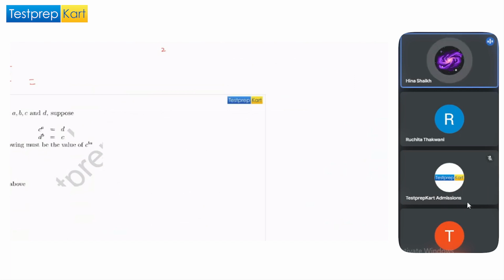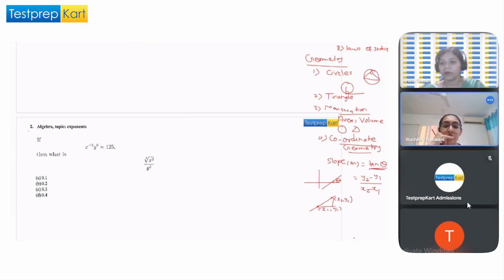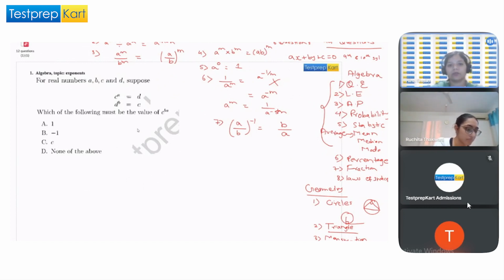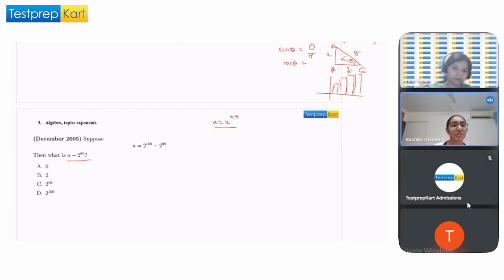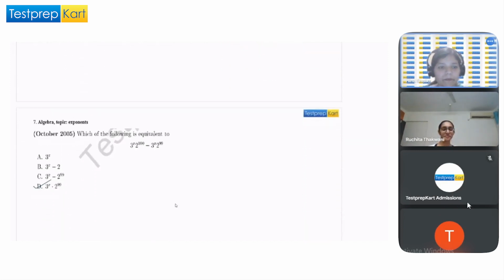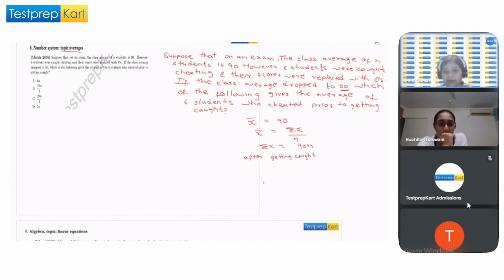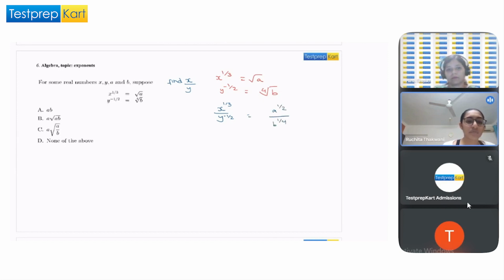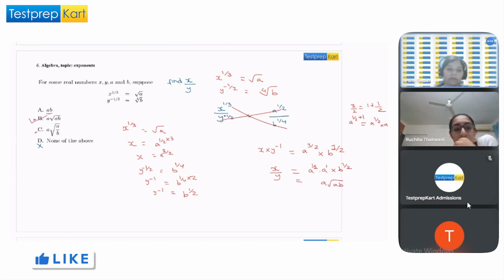Digital SAT Math Demo: Your Ultimate Prep Guide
Welcome to our Digital SAT Math Demo, your ultimate preparation guide for mastering the math section of the SAT! In this exclusive session, we provide an in-depth walkthrough of our innovative digital platform designed to help you excel in the SAT Math section.

Join us as we explore the features and benefits of our digital SAT Math prep tool, showcasing how it can help you tackle even the toughest math problems with ease. From interactive practice questions to comprehensive study resources, our demo reveals everything you need to know to boost your confidence and score higher on the SAT.

Plus, don't miss out on the opportunity to enroll in our upcoming demo sessions for the May and June SAT attempts. Whether you're aiming for a top score or simply looking to improve your math skills, our demo sessions are the perfect opportunity to kickstart your SAT prep journey.

Prepare to ace the SAT Math section and unlock your full potential with our Digital SAT Math Demo.

NRI students preparing for Digital SAT from USA, UAE, Oman, Qatar, Kuwait & Saudi Arabia - get in touch for all your queries on the below link for personal assistance.